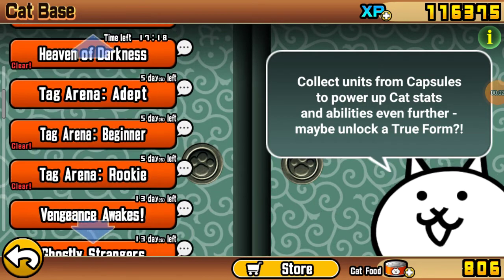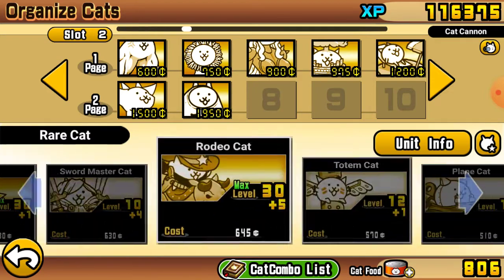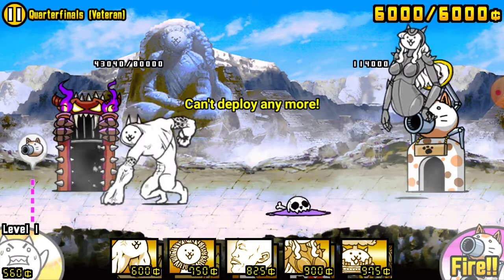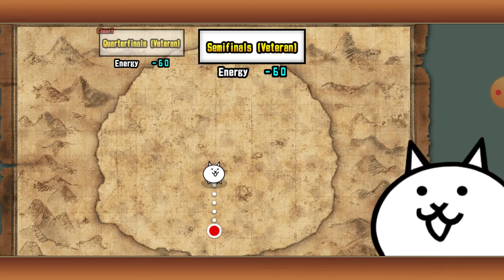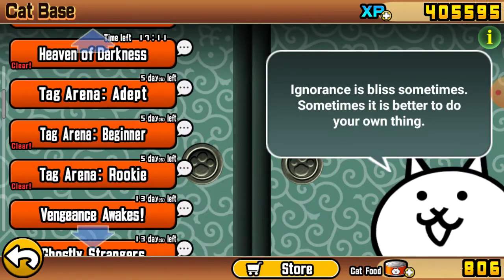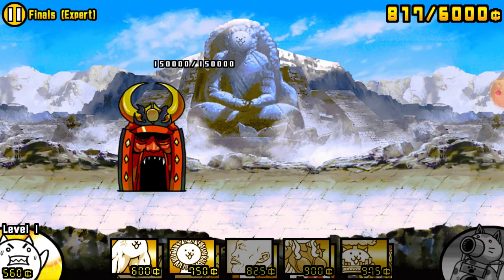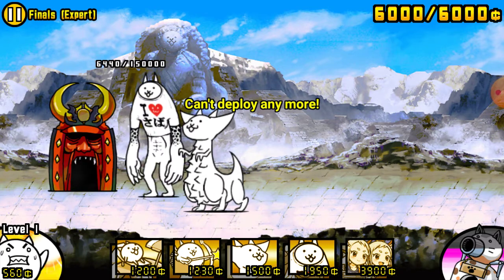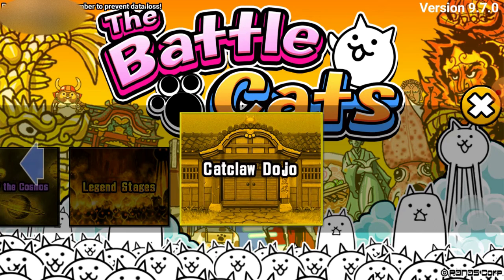Tag arena :adept. (Battle cats ep #12)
This video was made before finding tag arena begginer